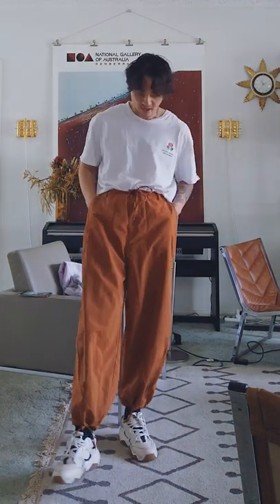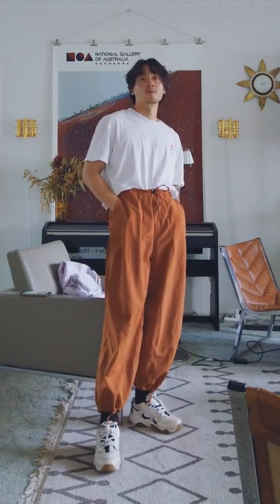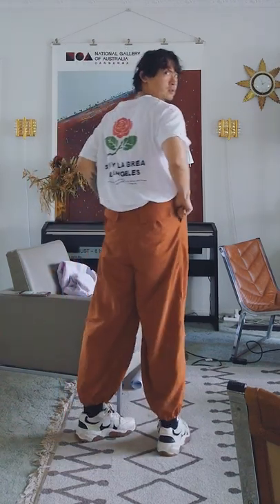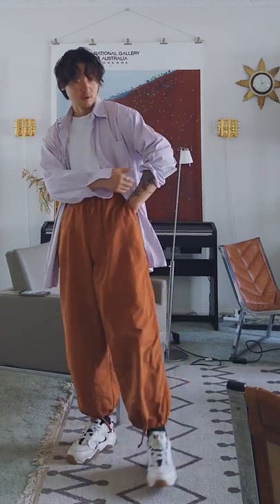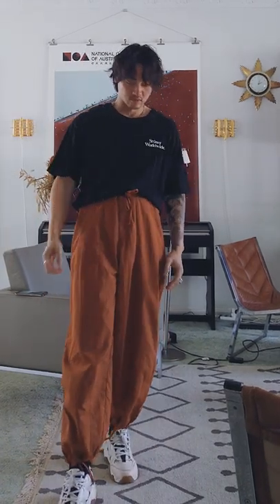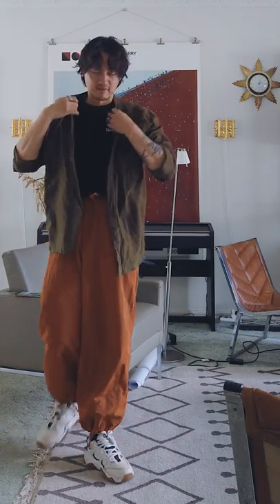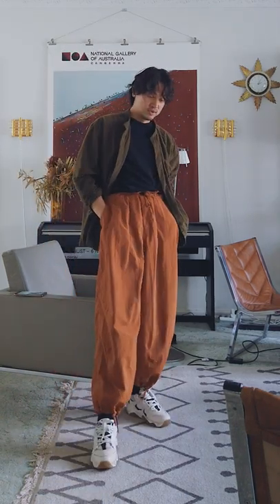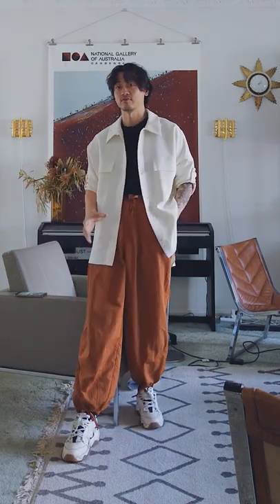How to style a burnt orange track pants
bit of a prison break style. hope you guys liked it.